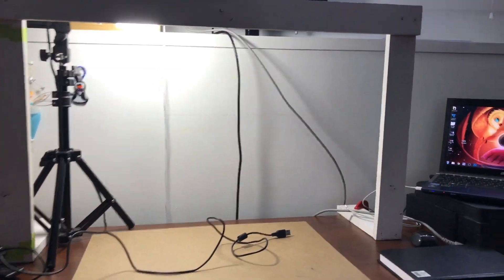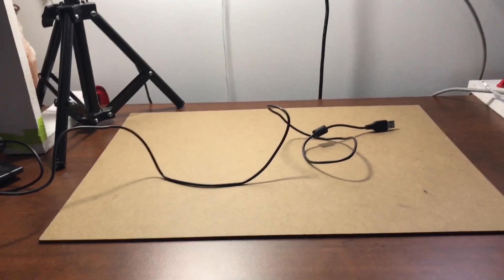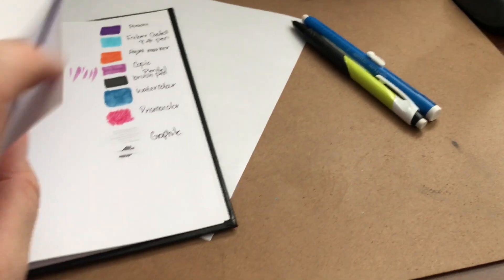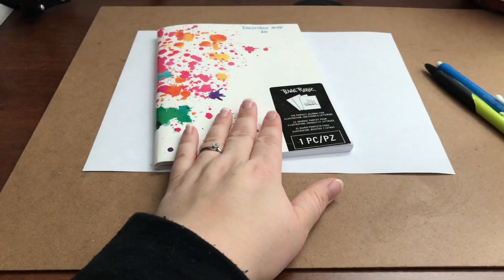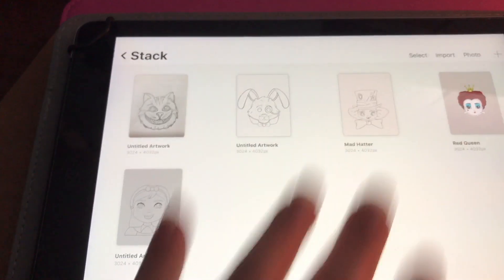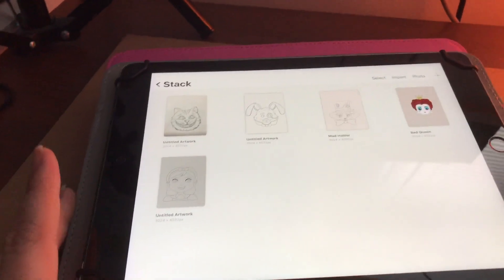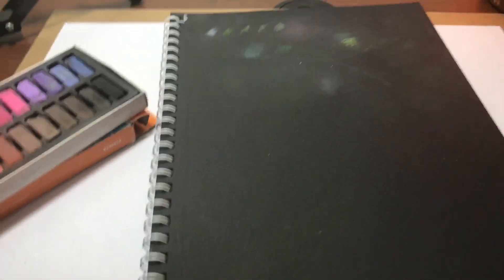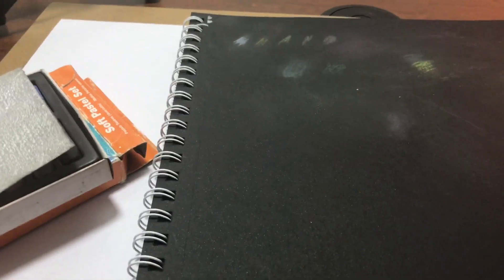LIVE STREAM and PASTEL FAIL! | Studio Vlog 12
I'm back with another studio vlog!  I talk about my failed attempt at successfully live streaming and using 14+ year old pastels!

FREQUENTLY USED SUPPLIES: